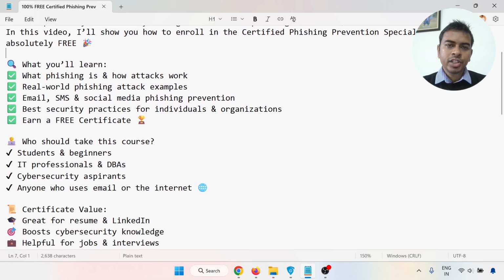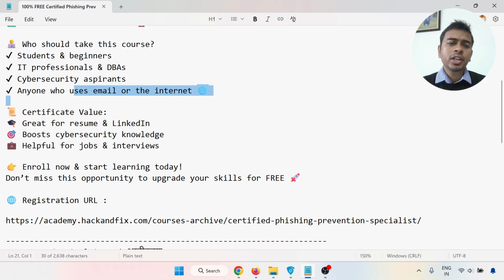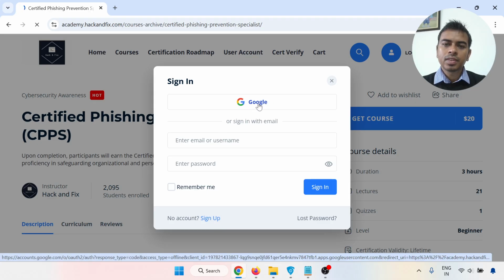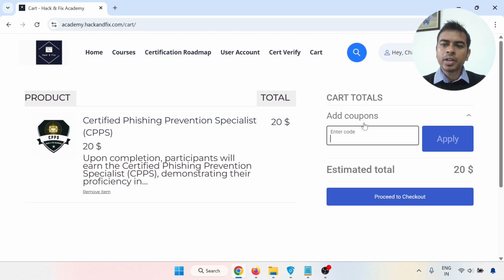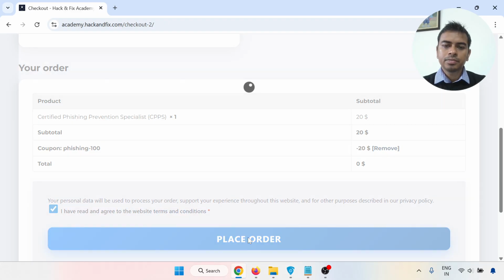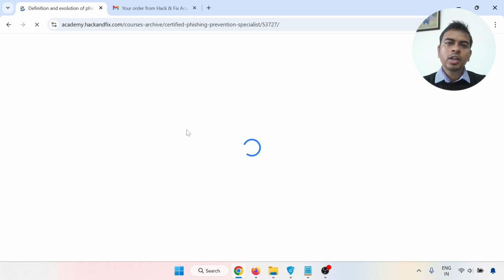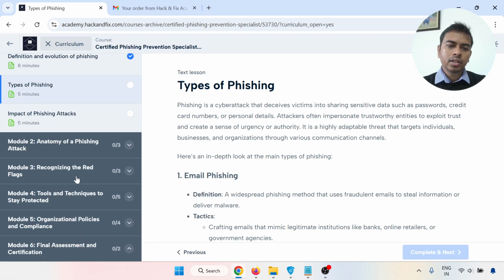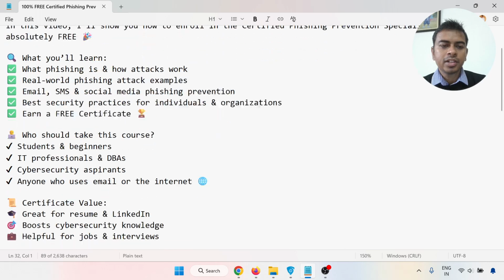100% FREE Certified Phishing Prevention Specialist (CPPS) | Get Certified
🚨 100% FREE Certified Phishing Prevention Specialist Course 🚨

Want to protect yourself and your organization from phishing attacks? 🛡️
In this video, I’ll show you how to enroll in the Certified Phishing Prevention Specialist course — absolutely FREE 🎉

🔍 What you’ll learn:
✅ What phishing is & how attacks work
✅ Real-world phishing attack examples
✅ Email, SMS & social media phishing prevention
✅ Best security practices for individuals & organizations
✅ Earn a FREE Certificate 🏆

✔ Students & beginners
✔ IT professionals & DBAs
✔ Cybersecurity aspirants
✔ Anyone who uses email or the internet 🌐

📜 Certificate Value:
🎓 Great for resume & LinkedIn
🎯 Boosts cybersecurity knowledge
💼 Helpful for jobs & interviews

Don’t miss this opportunity to upgrade your skills for FREE 🚀

Thanks & Regards,
💫 Chitt Ranjan Mahto — “CHIRAG” 💫